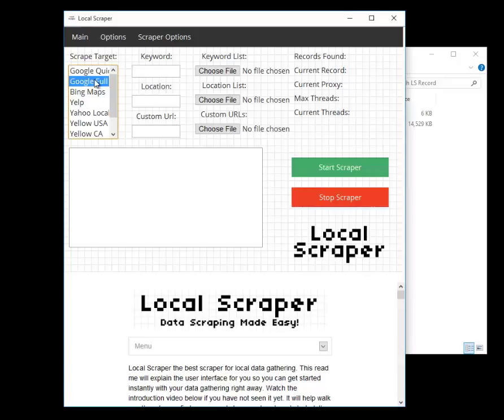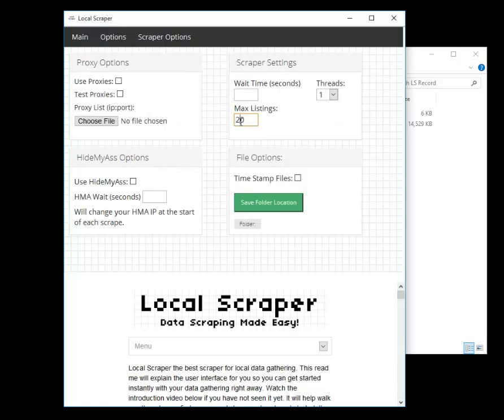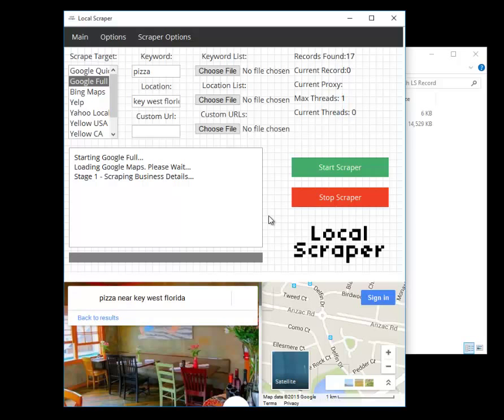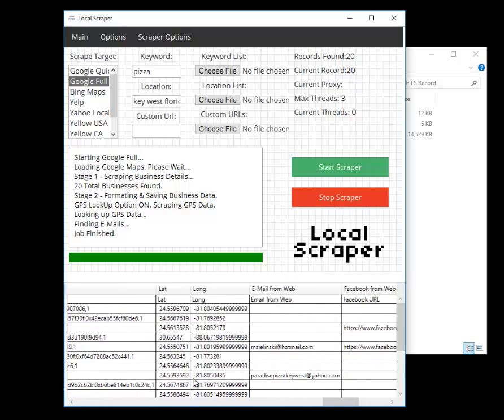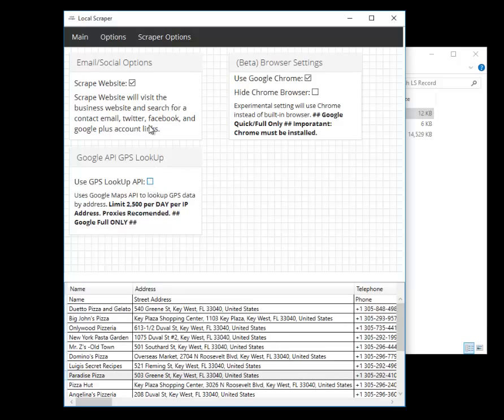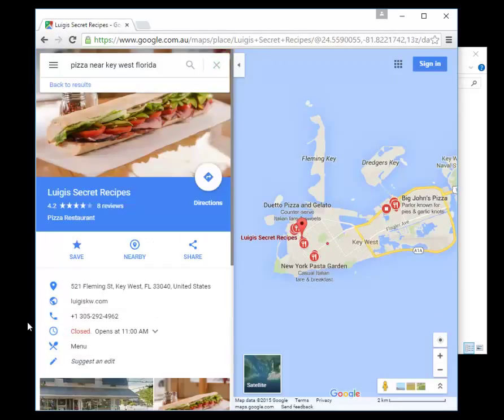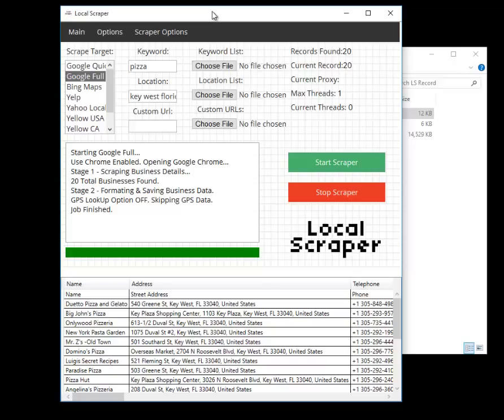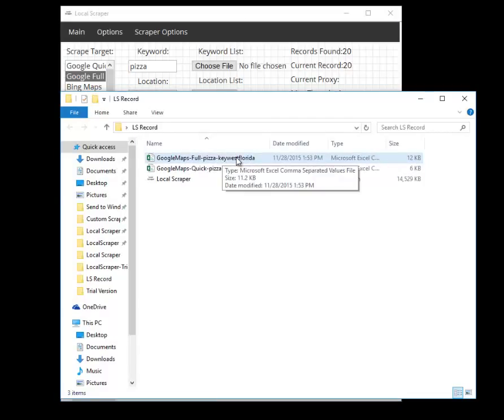Goolge Full - Your First Scrape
Google Full is the second scraper included with Local Scraper. It allows you to gather full business details from Google Maps such as phone numbers, websites, GPS details, and even contact emails.

This is an introduction specifically for Google Full. The video walks you through your first scrape and over the options available for this scraper.

Google Full is just 1 of the 8 scrapers included with Local Scraper.